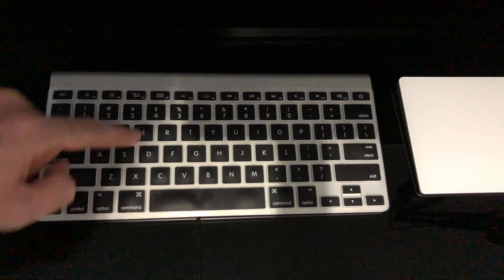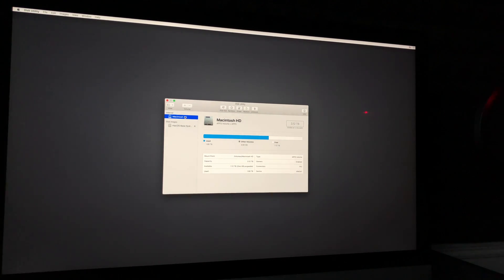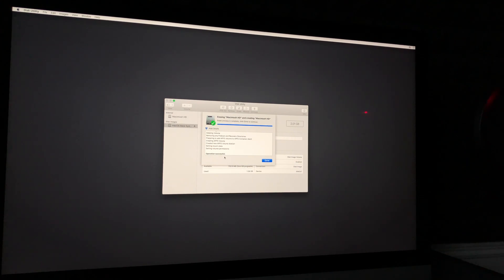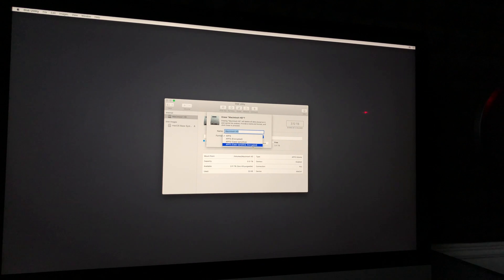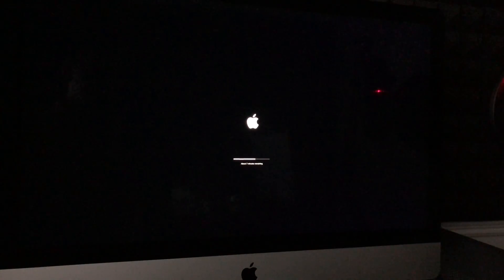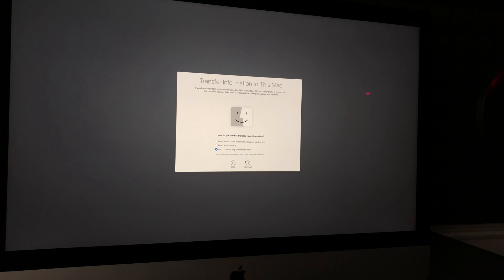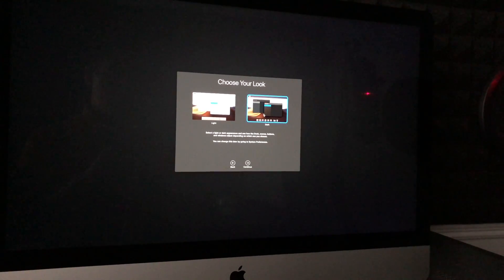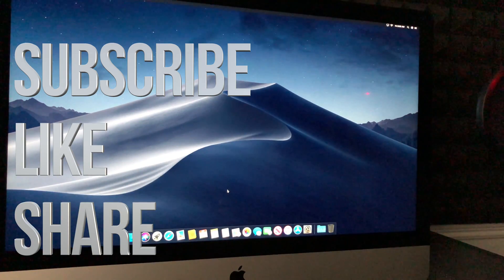How to Reset iMac | Reset iMac to Factory Settings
Factory restore iMac